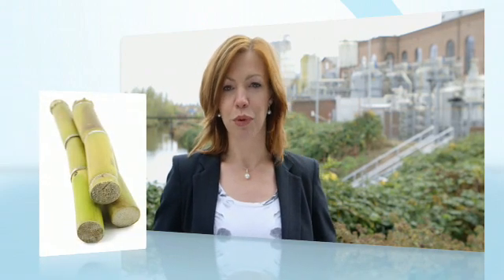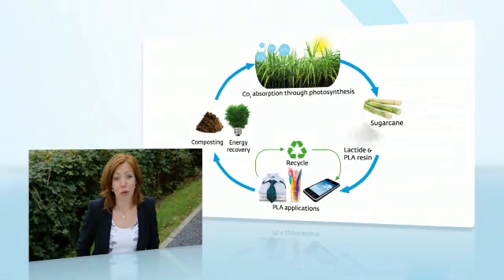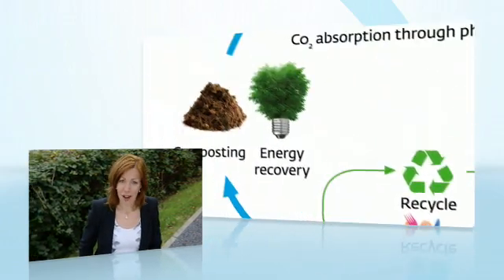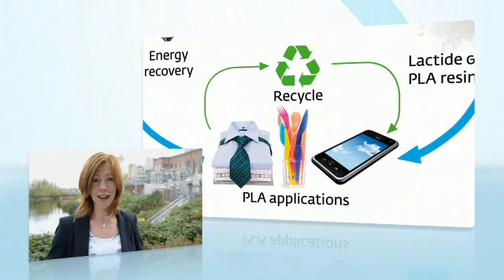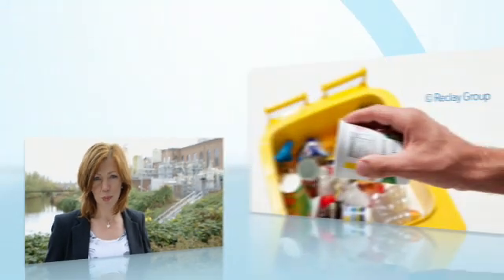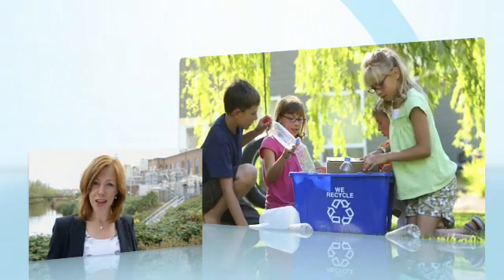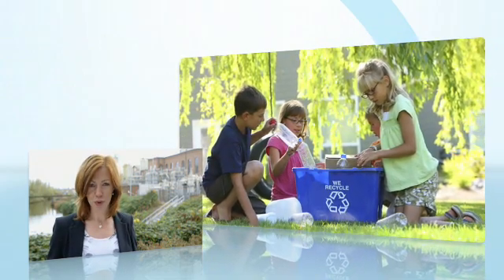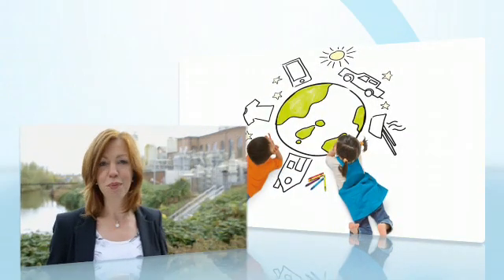Purac PLA: van GroenBeker naar 3D object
GroenBeker en Purac PLA hebben het Perpetual (bio)Plastic Project geholpen door de benodigde PLA biobekers beschikbaar te stellen tijdens de Dutch Design Week die van 20 t/m 28 Oktober plaatsvindt in Eindhoven. En met deze GroenBekers steunen we ook nog eens het goede werk van War Child. Purac maakte deze geweldige film over PLA en wat je er allemaal mee kunt doen.

Enkele weken later kon met deze bijzondere samenwerking ook bewonderen tijdens het Sustainability Congres in Nieuwegein.